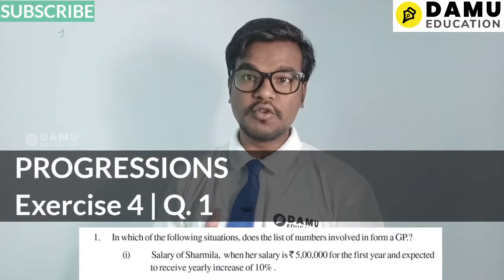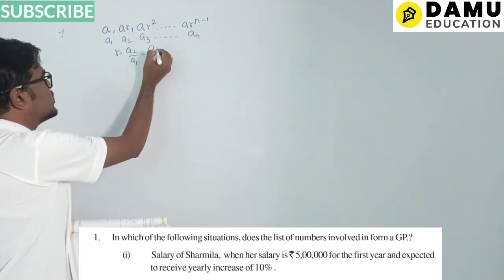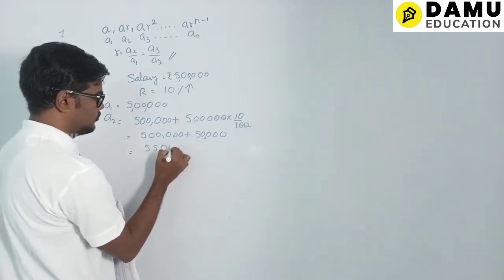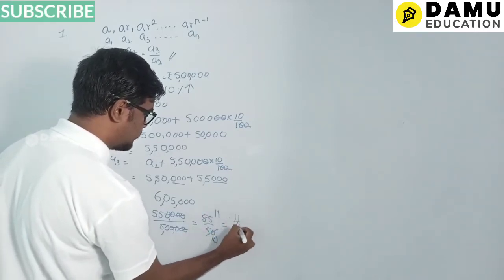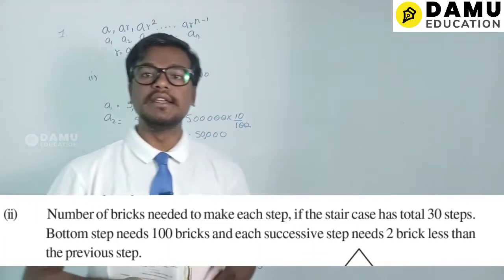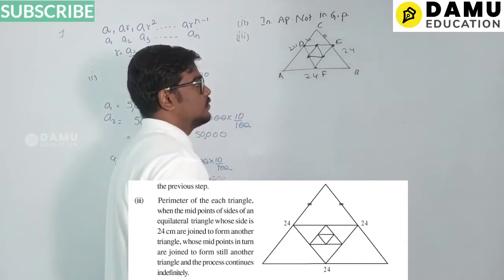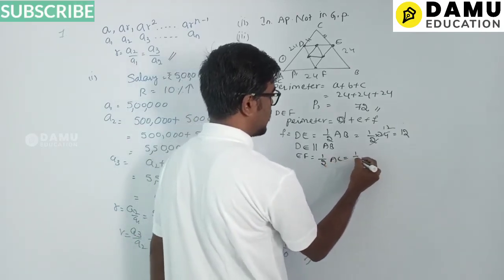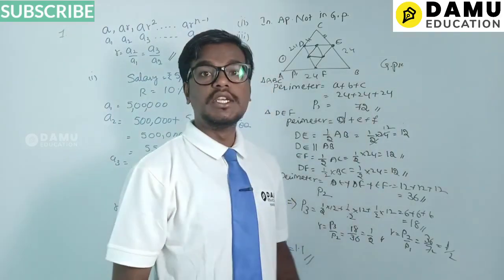Progressions | Ex 4 Q 1 | Does the List of numbers involved in form a GP? | 10th Class Maths Answers